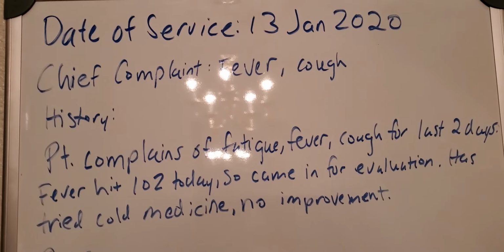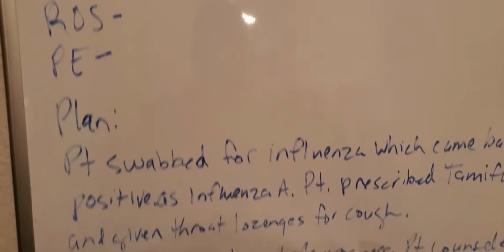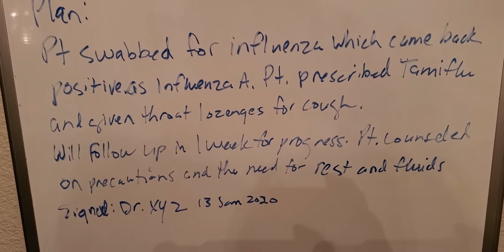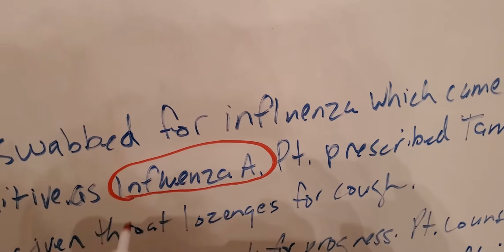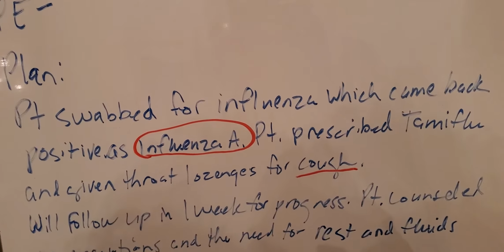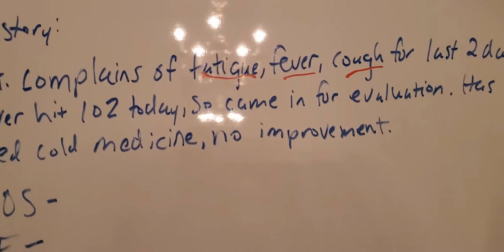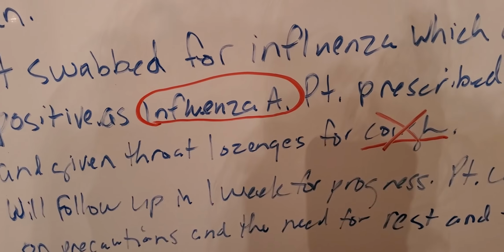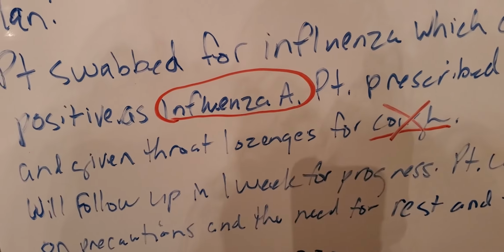BACK TO THE BASICS MEDICAL CODING DIAGNOSIS SELECTION EXAMPLE BEGINNER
This is just an example of DIAGNOSIS CODING. This is definitely at a beginner level video. I will be doing harder scenarios, but everyone is at a different level so i figure, I'd start at the beginning :D
This scenario was authored by me. Always consult official medical coding guidelines for further clarification.

THANK YOU TO EVERYONE WHO SHOWED APPRECIATION FOR THIS VIDEO!! I make these up myself and though its not official, it IS from someone who is being proactive to help other coders.